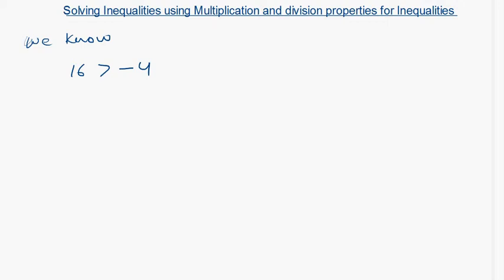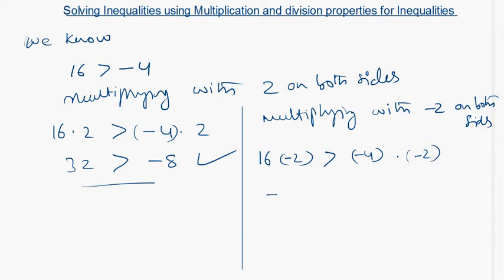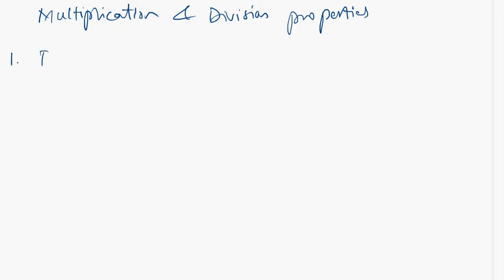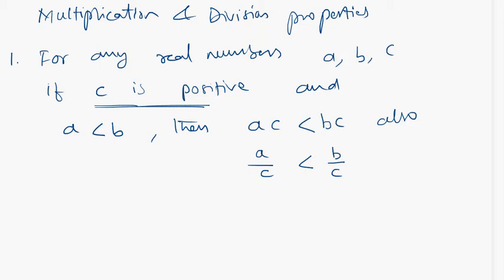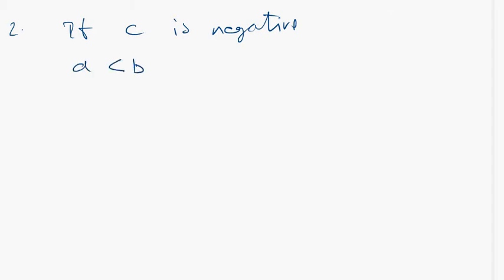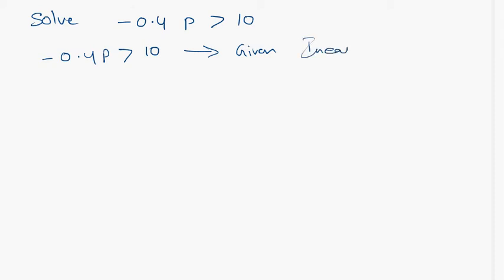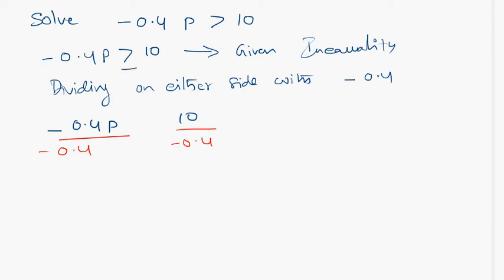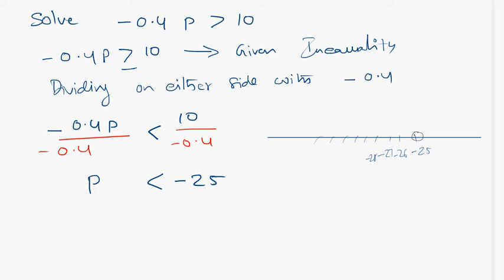Solving Inequalities- Multiplication and Division properties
Algebra Solving Inequalities- Multiplication and Division Properties